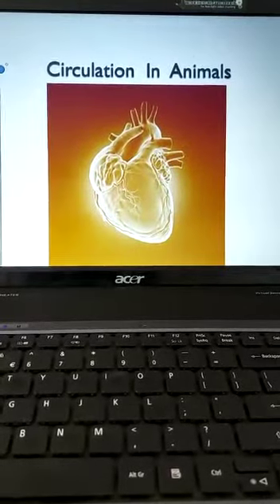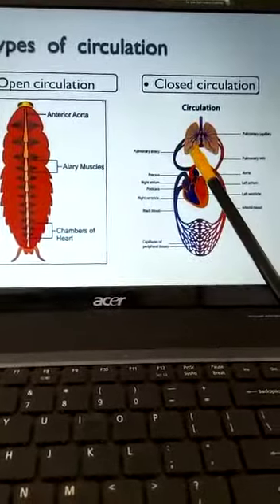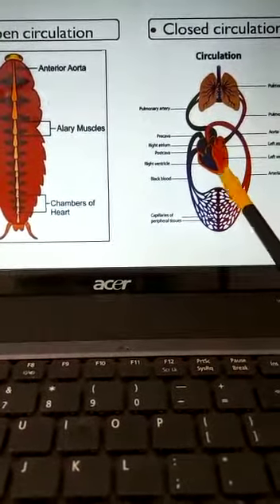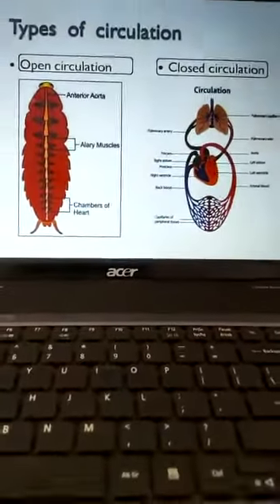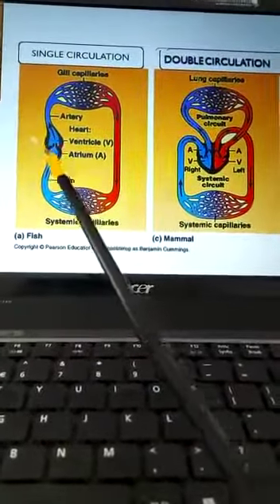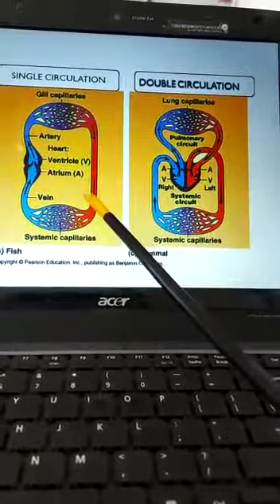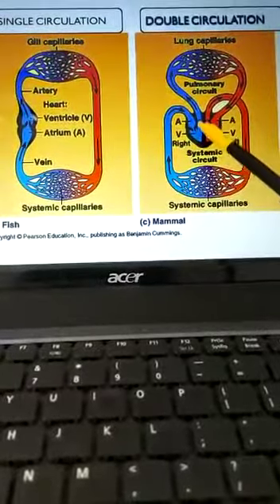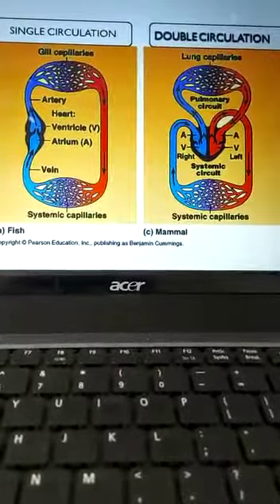Types of circulation in Animals- std XII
Video from Jai Kulkarni Pathak